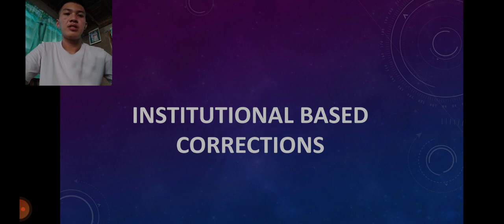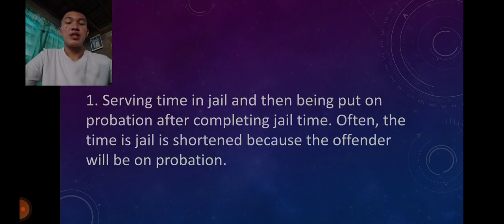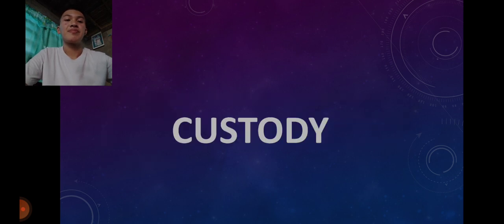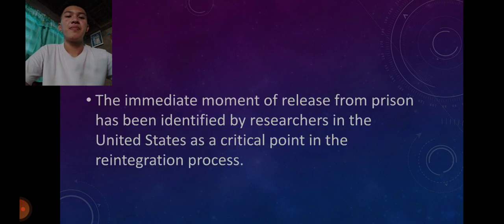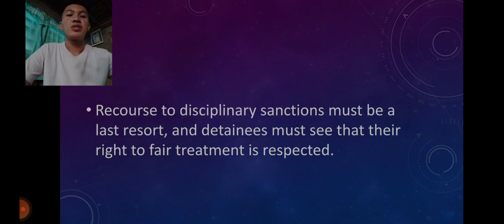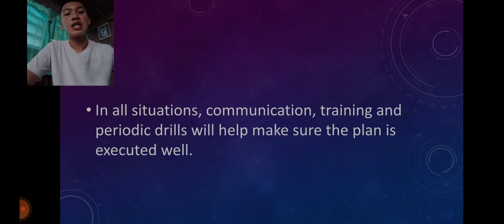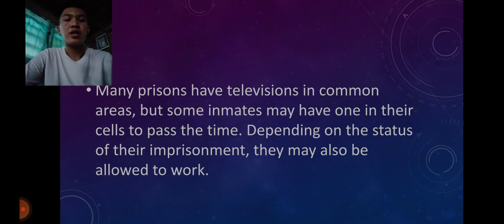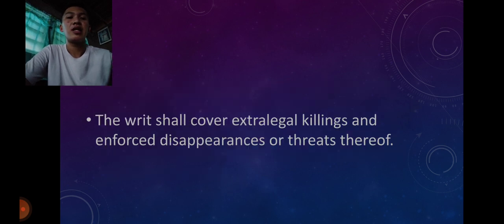MODULE 4 (CA200)